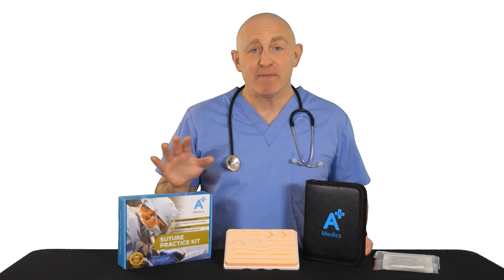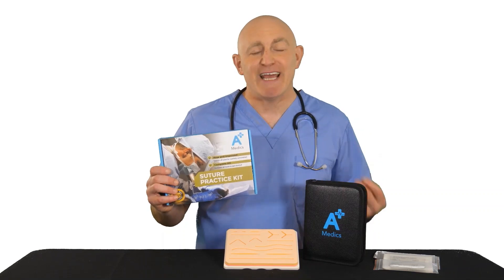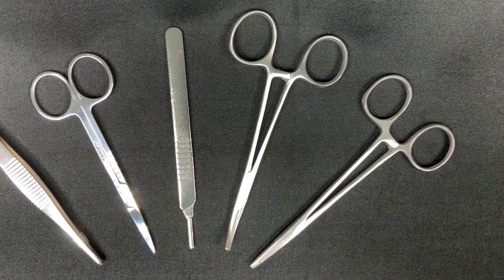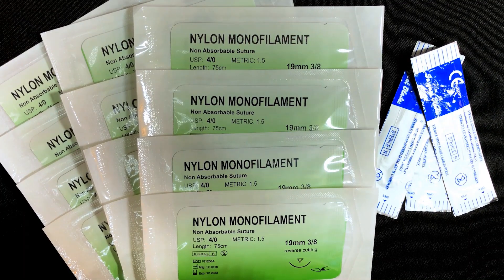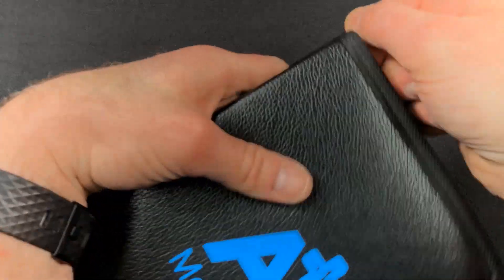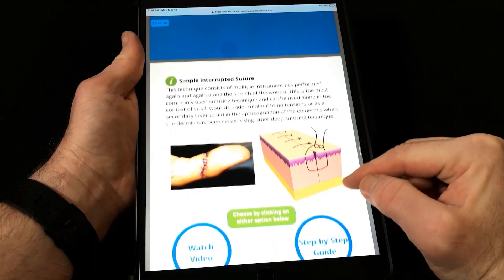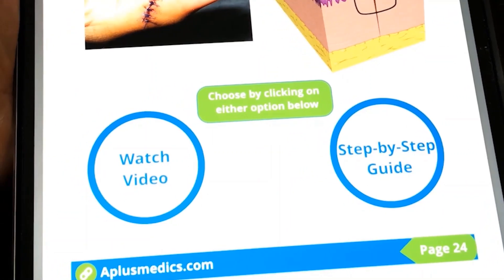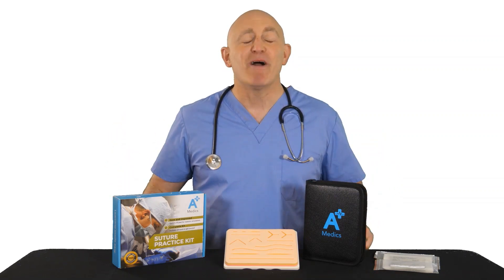Suture Practice Kit by A+ Medics - Learn How to Suture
This is a complete suture practice kit to practice, learn and master suturing.

The suturing Kit Includes:

✅NEW CarryAll Leather Case x 1
✅Interactive e-Book created by A+ Medics
✅Suture Pad with Non-slip Stand x 1
✅Surgical Tool Set:
Surgical Scissors x 1
Curved Mosquito Forceps x 1
Scalpel Handle x 1
Needle Driver x 1
Adson Forceps x 1
✅Scalpel Blades x 3
✅4/0 Nylon Sutures with Needle x 12

Be CONFIDENT & WELL-PREPARED when dealing with all types of wounds! This kit is an absolute must-have to practice suturing! Perfect for Physician assistants, veterinary, dental & medical students.